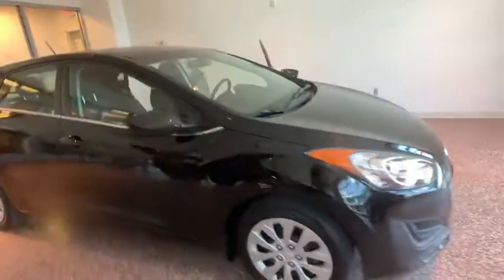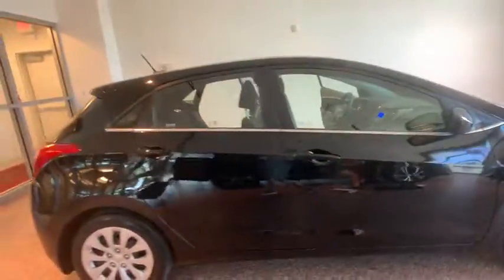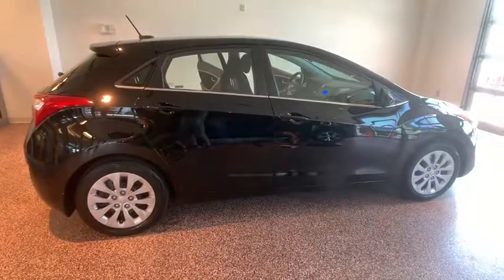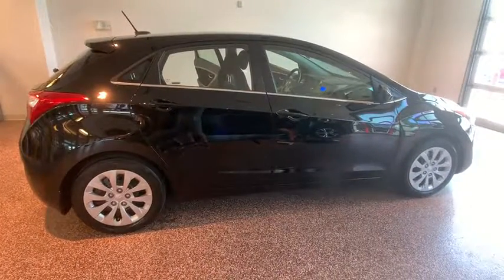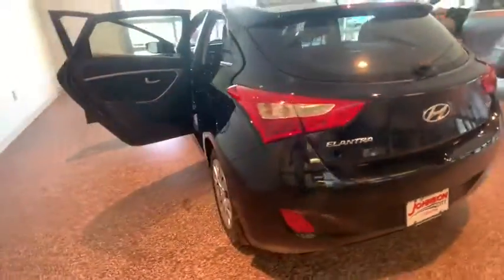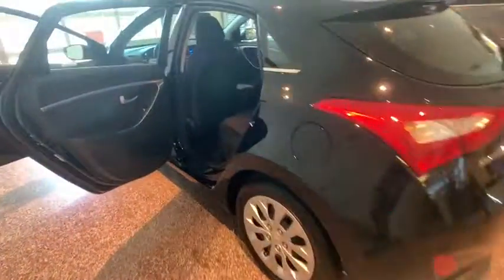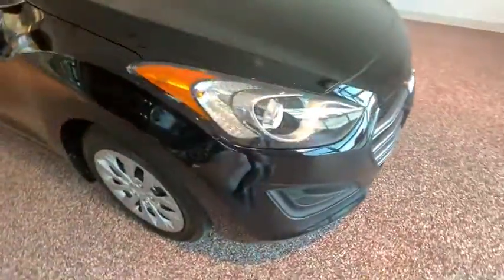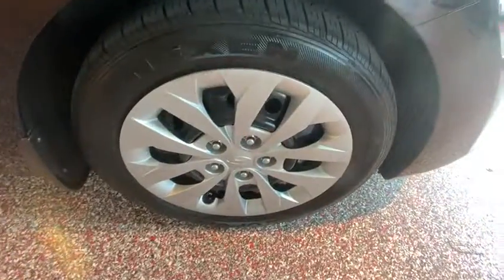2016 Hyundai Elantra GT Johnson City TN, Kingsport TN, Bristol TN, Knoxville TN, Ashville, NC HP3521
Black Noir Pearl Used 2016 Hyundai Elantra GT available in Johnson City Tennessee at Johnson City Toyota. Servicing the Kingsport TN, Bristol TN, Knoxville TN, Ashville, NC area.
2016 Hyundai Elantra GT Base - Stock#: HP3521 - VIN#: KMHD35LH0GU337600